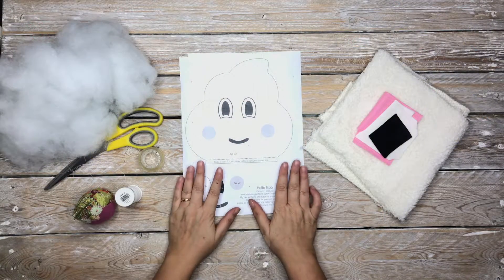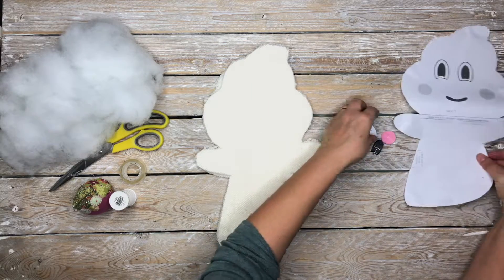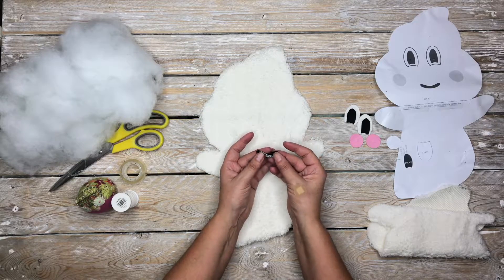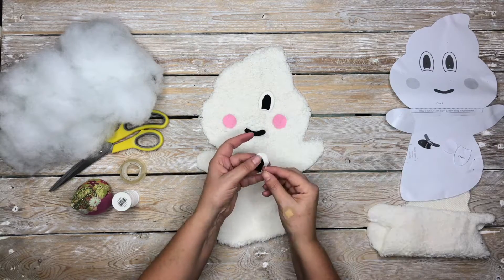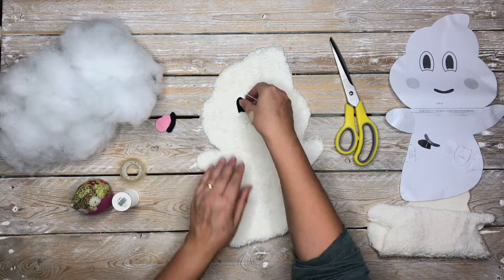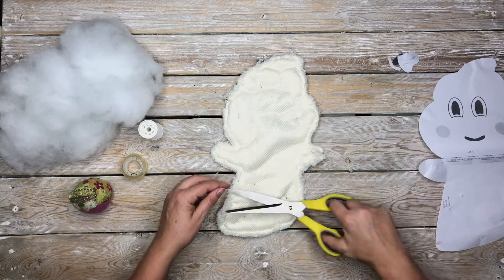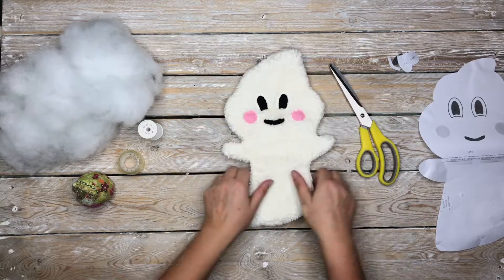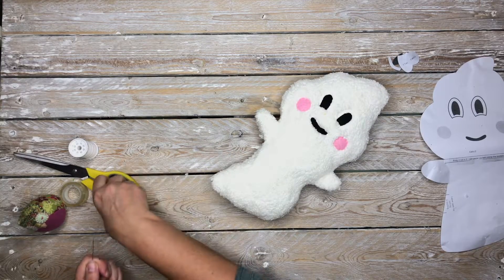Hello Boo Ghost Plushie DIY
Make your own Hello Boo Ghost Plushie with our free Pattern and Video Tutorial.

The pattern for Hello Boo is available to download from my

Materials & Tools to make Hello Boo:
Plush fabric 90 x 35 cm /  35.5″ x 14″
Pink, white and black felt (see pattern for sizes)
Craft filler
Hand sewing thread
Scissors
Needle
Pins
Selotape to join the pattern pieces together
A4 paper & printer

Equipment:
Light 18” LED ring light
Tripod Manfrotto 190XPRO UK
Sound recorded on a Zoom H1 UK
LD Systems D 914 Pop Killer UK